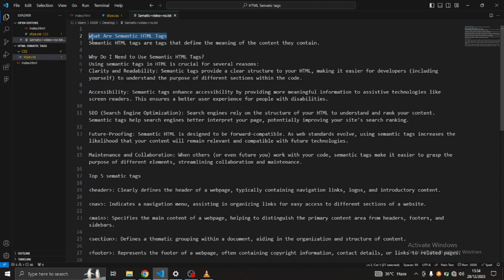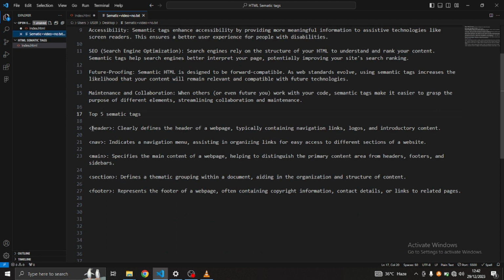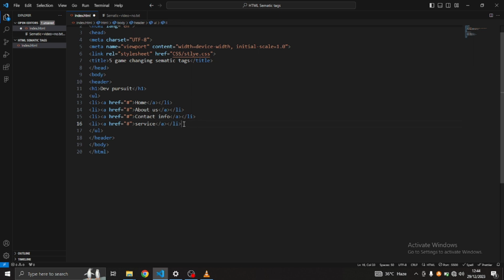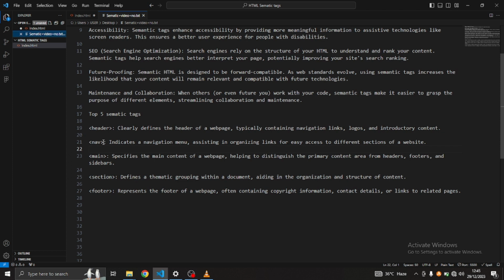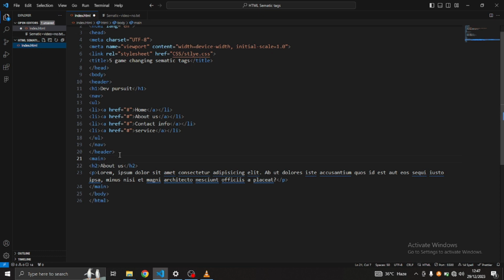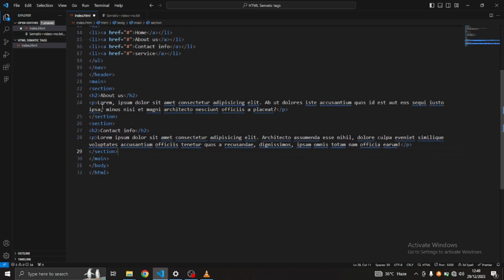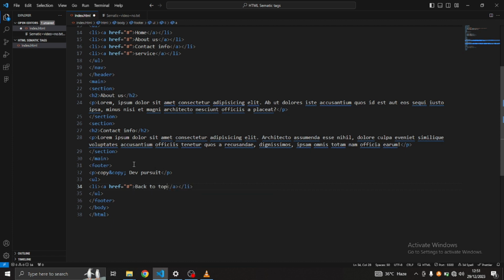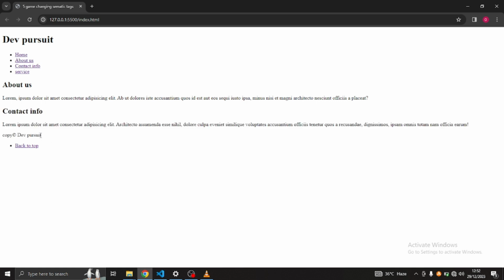Top 5 game changing tags that will elevate your Code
🚀 Dive into the future of web development with our latest video! Say goodbye to the old-school div and span ways and embrace the power of semantic tags. 🌐✨ Discover the top 5 game-changing tags that will elevate your code, making it cleaner, more meaningful, and accessible. Whether you're a seasoned developer or just starting, this is a must-watch to level up your HTML skills. Let's revolutionize your coding journey together! 💻🔥